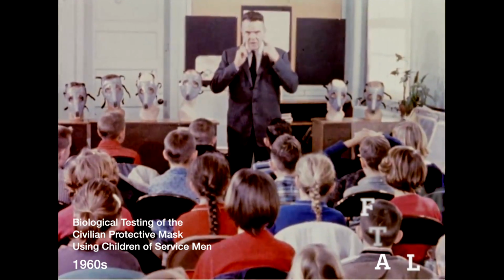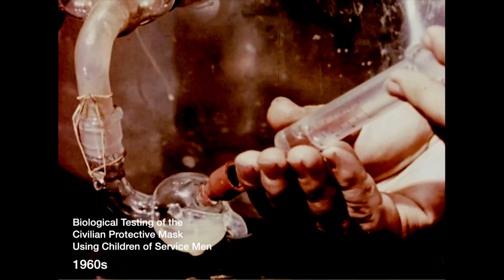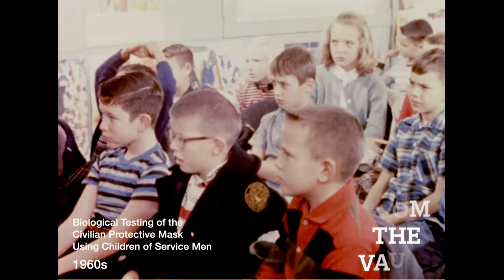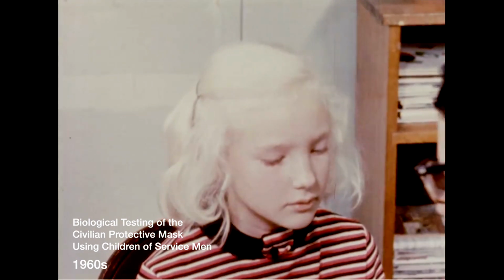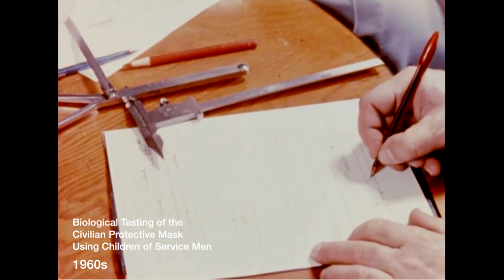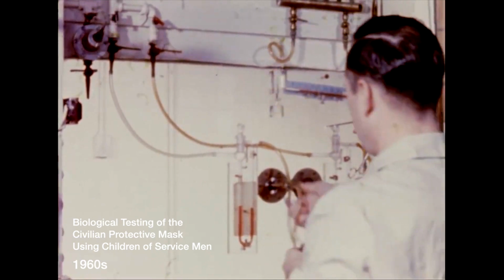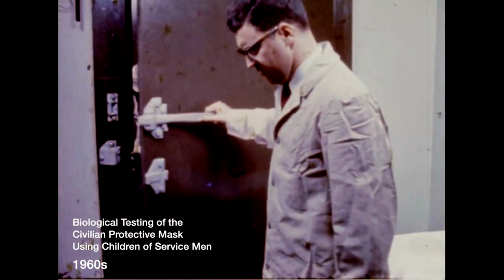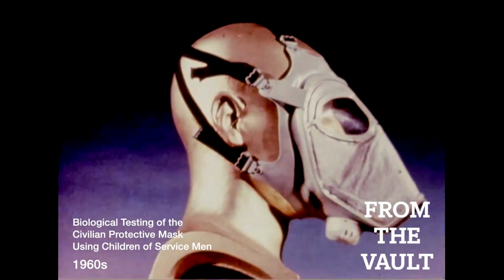From the Vault: Biological Testing of Masks on the Children of Service Men 1960s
This film documents testing of civilian protective masks on children. First, the footage shows children's heads as they were measured to ensure an appropriate fit for the mask. Second, banana oil was used to check that the masks did not allow leaks. Third, children were placed in a chamber where an aerosol spray of the microbial organisms were released. The masks were then tested for traces of leakage.